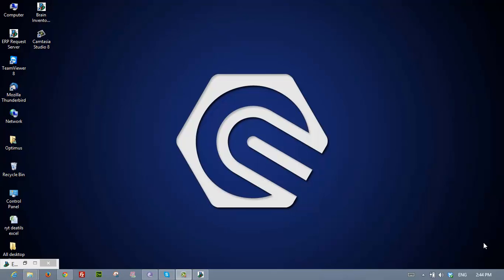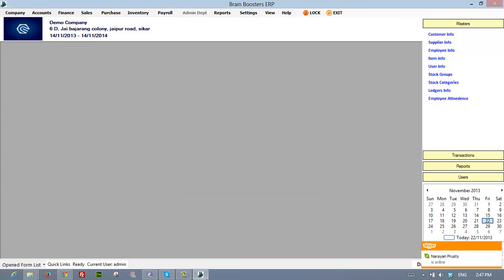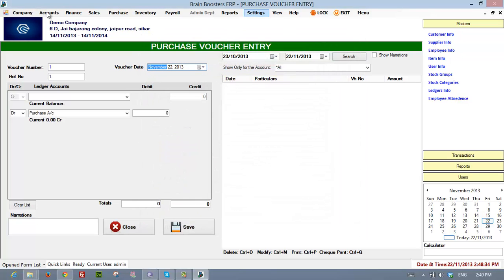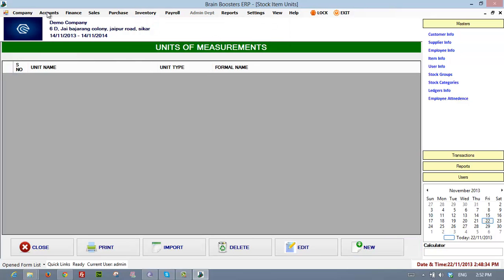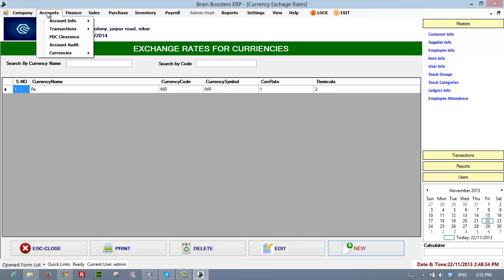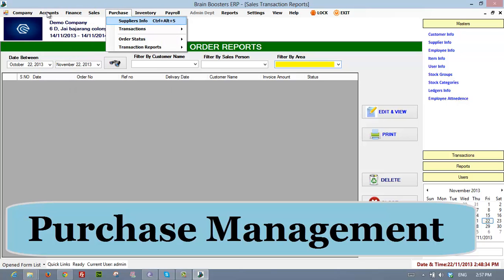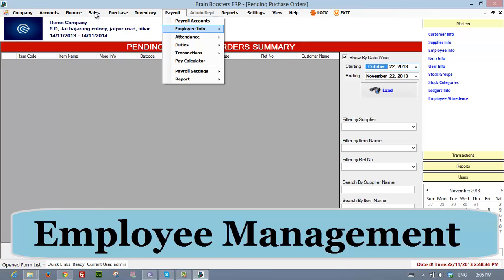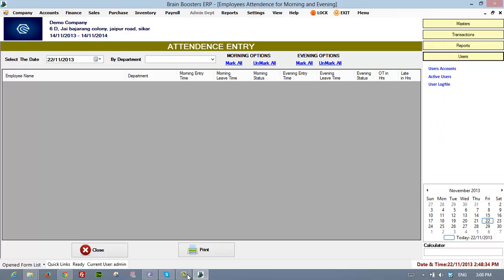Sale ERP Product demo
This is the demonstration video for Sale ERP software By BrainBoosters, which assists you to manage your store, or any kind of your business where you have to manage ACCOUNTS, FINANCE, SALE, PURCHASE, STAFF/EMPLOYEES, For more information and purchasing you can contact us on